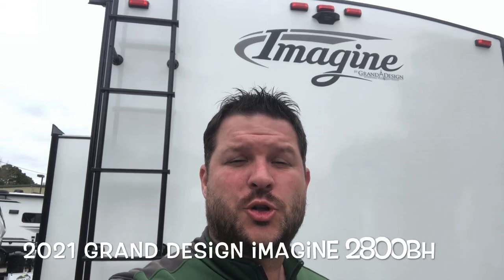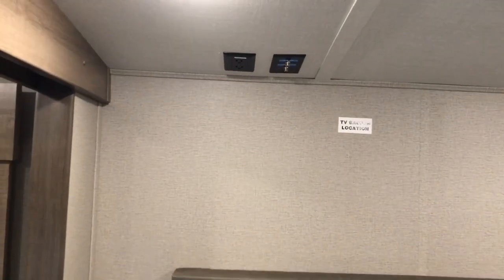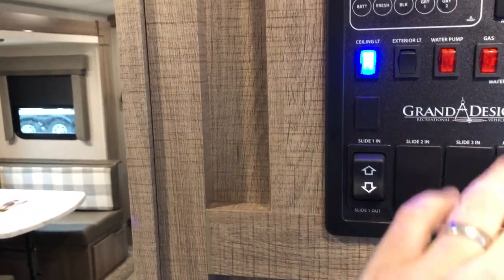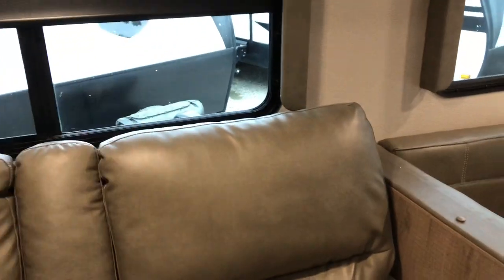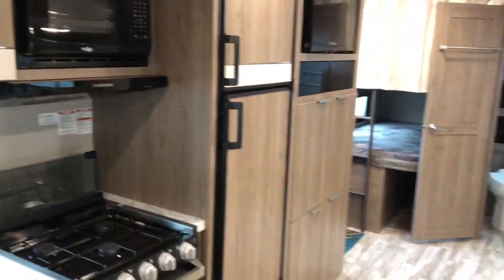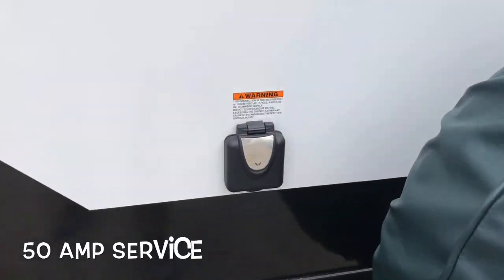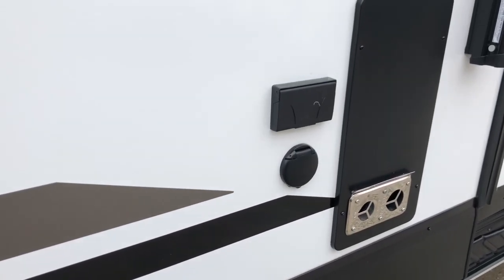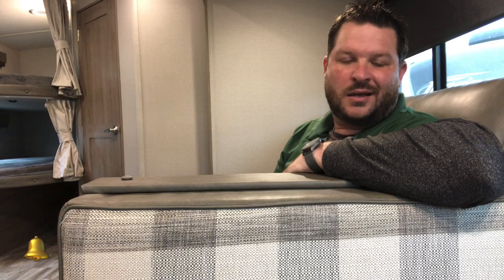BRAND NEW 2021 GRAND DESIGN IMAGINE 2800BH TRAVEL TRAILER Bunk Beds Dodd RV Show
new 2021 grand design imagine 2800bh travel trailer bunk beds dodd rv

Scott Hudgins
yorktown, va.

6,736 lbs.
604 lbs. hitch weight
32' total length
11' 1" Height
52 gal Fresh water
76 gal Gray water
39 gal black water
19' power awning
outside kitchen
pass thru storage
50 amp service
Theater seating
u-shaped dinette
two entry doors
15K BTU A/C
35K BTU Furnace
28" Entry door
15" Aluminum Rims / Radial Tires
Fiberglass Front Cap